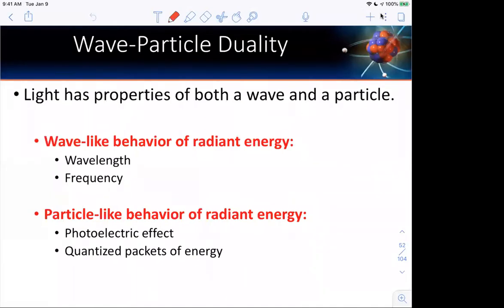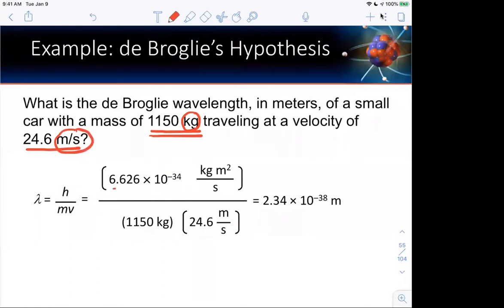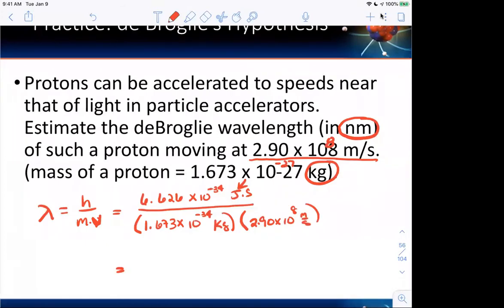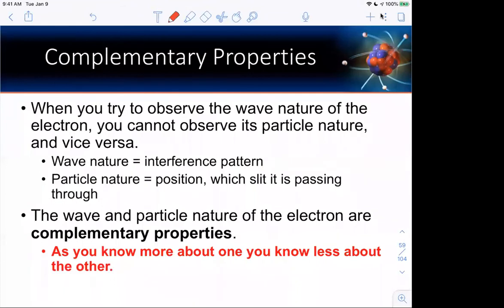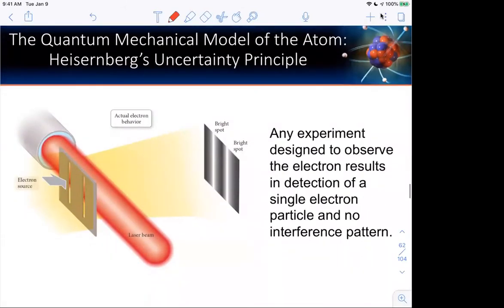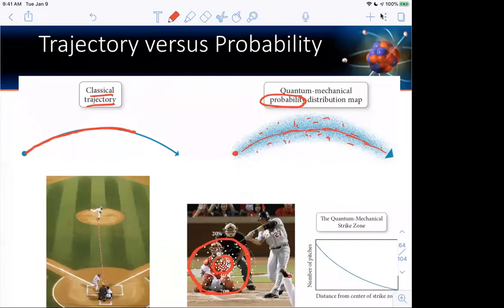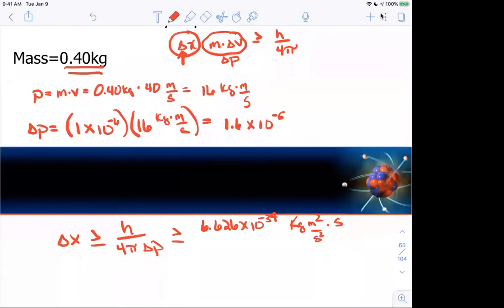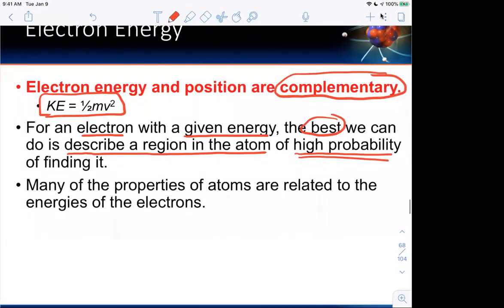CHM 121 Module 9 Lecture 3